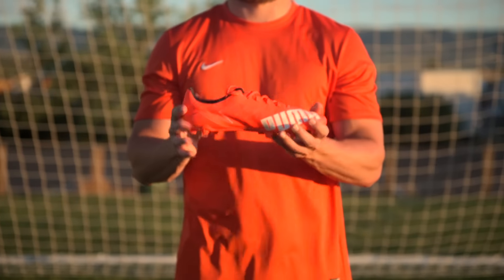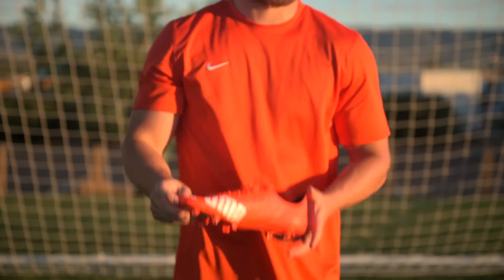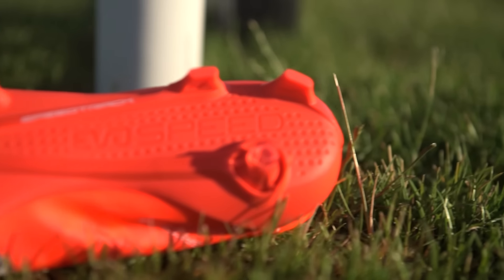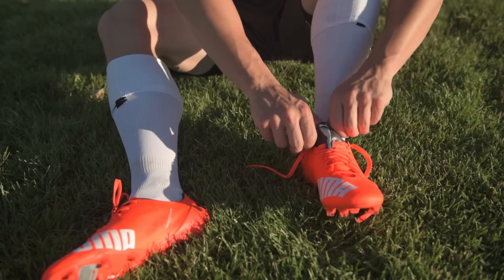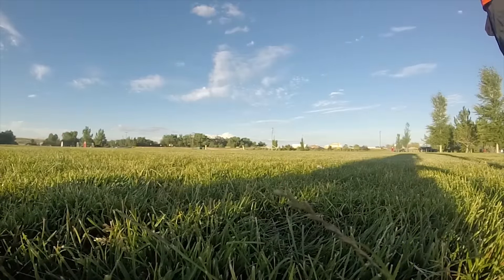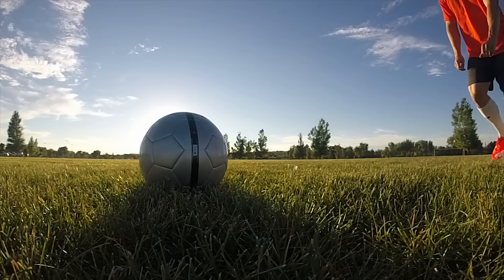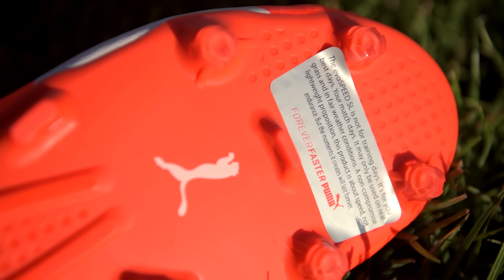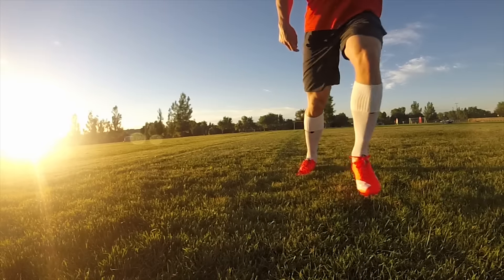Puma evoSPEED SL - Play Test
They're some of the lightest shoes you will ever see on the soccer field. They have to be held to be believed! The Puma evoSPEED SL is our kind of shoe. A once in a lifetime piece of excellence that's a must to own! Puma said they are special shoes for special occasion so we just had to  playtest them!